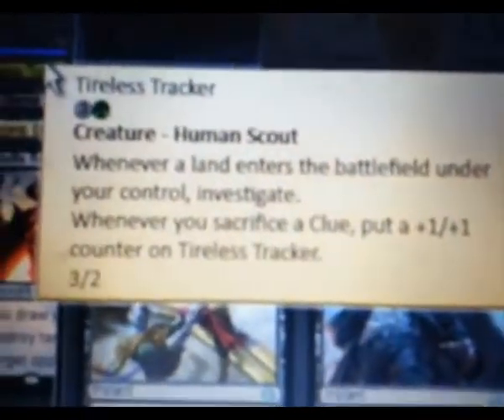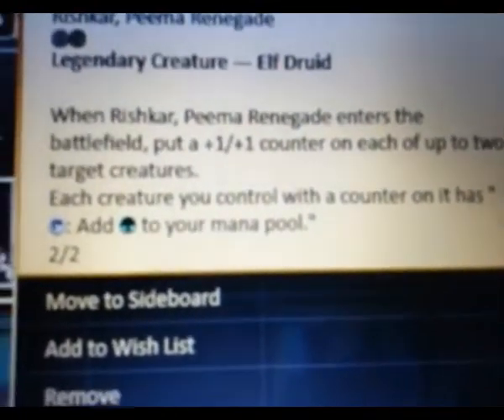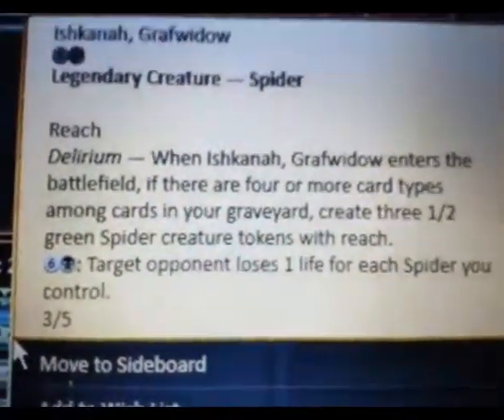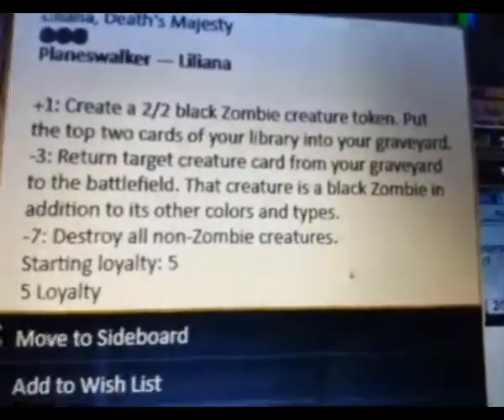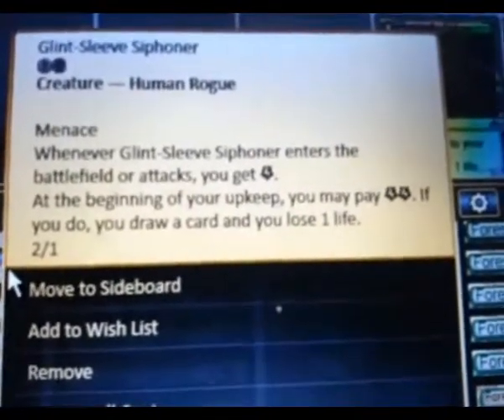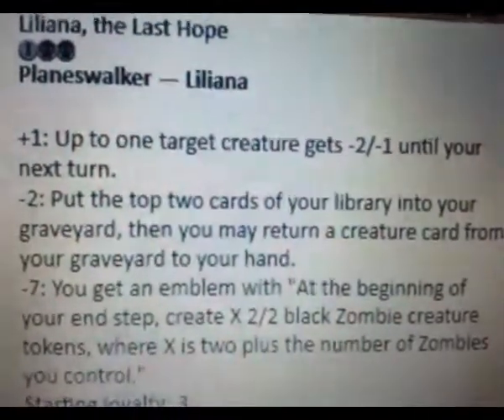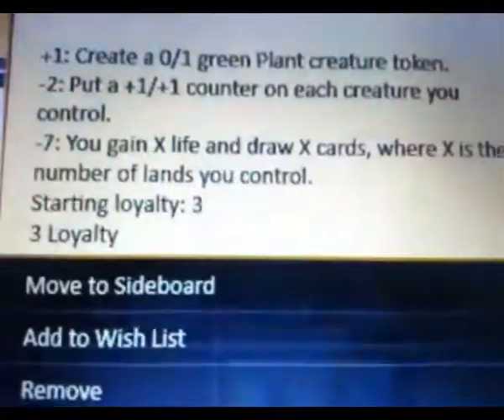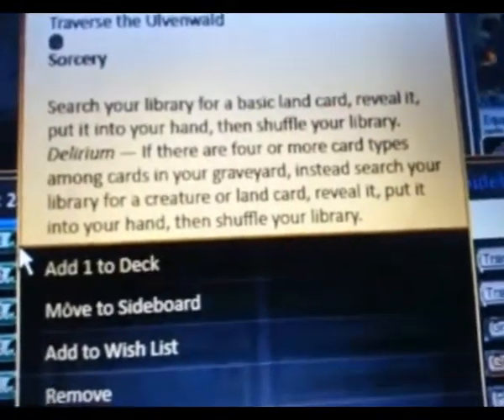MTG Deck Tech: Tournament Deck GREEN BLACK Winding Constrictor Snakes in Amonket Standard Played it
MTG Tournament deck that played very well vs Zombie decks and good play against Torrential Gear Hulk decks in the tournament.  This magic the gathering tournament deck has Green Black Winding Constrictor, but much more. This beats Torrential Gearhulk because of speed. Also heads up vs Mardu Vehicles has a 60% win rate. Also can beat Ulamog Ceaseless Hunger with Aether Works Marvel.

The deck Features more than just black green counters. It also has delirium, and can play long game with Mtg Planeswalkers.

Deck:
3x Fatal Push. buy heart of kuran.
4x Glint-Sleeve Siphoner
1x Drana Liberater of Malakir
2x Liliana, The Last Hope
1x Murder
2x Liliana's Death Majesty
1x Kalitas
1x Ob Nixlis

Green:

2x Transverse the Wild
1x Rhonas The Indomitable
3x Rishkar
2x Tireless Tracker
2x Nissa Voice Of Zendikar
2 Ishkanah , Grafwidow
3x Verdurous Gearhulk

Multi Colored:
4x Winding Constrictor
2x Catacomb Sifter

Sideboard: IMPORTANT PART
2x Transgress the Mind
2x Grasp of Darkness
1x Pick the Brain
1x Lost Legacy
2x  Ruinous Path
2x Natural State
2x Dissenter's deliverance
2x Appetite for the unnatural
1x Manglehorn